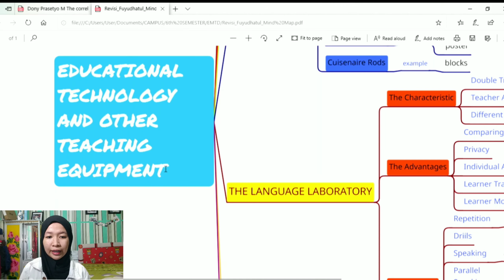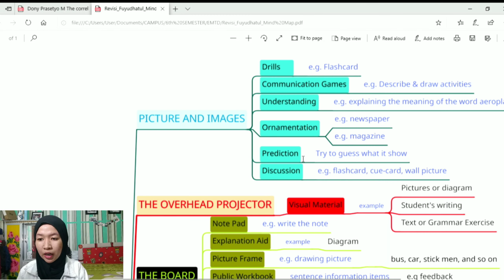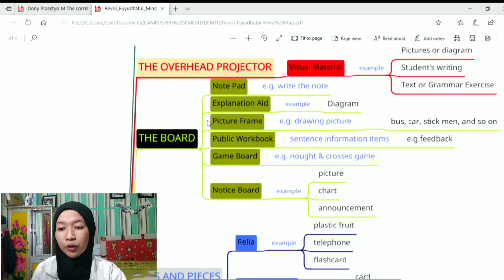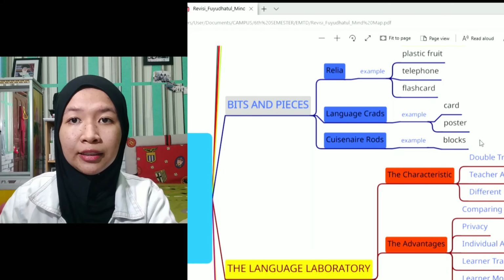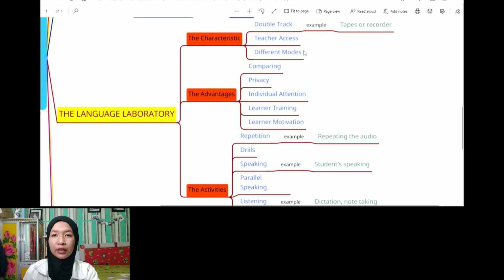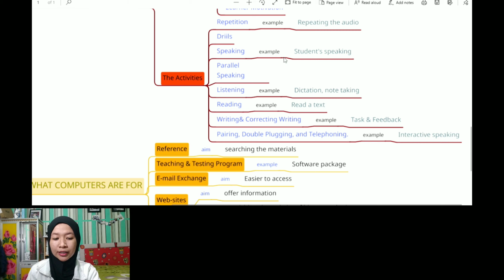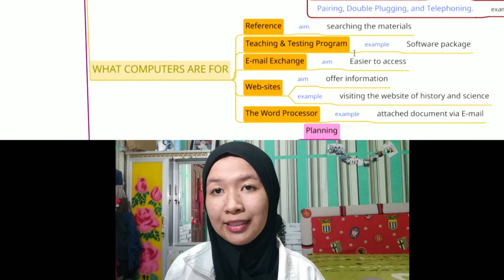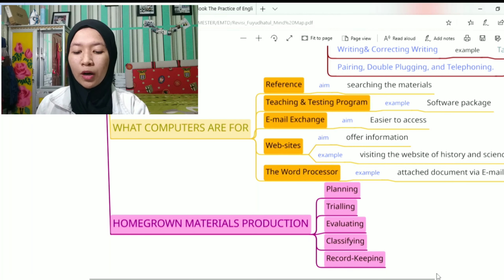ENGLISH WITH ME: Mind Mapping of "Educational Technology and Other Teaching Equipment"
Educational technology and other teaching equipment has a purpose which is to make easier English teacher (it will be us) in teaching-learning activity. I hope u enjoy this video :)

This video is for fulfilling the assignment of English Teaching Media Development subject that teached by Maam. HESTY WIDIASTUTY, M. Pd